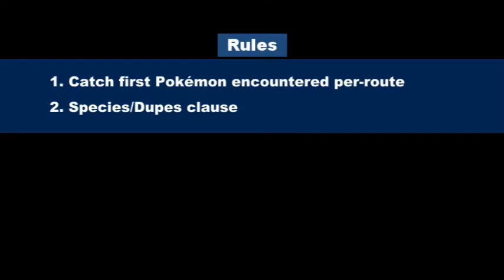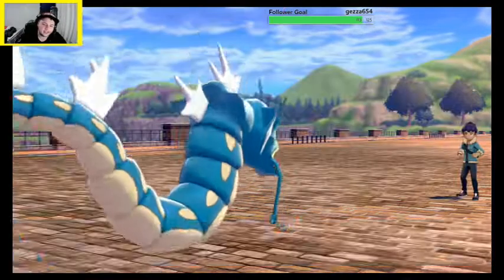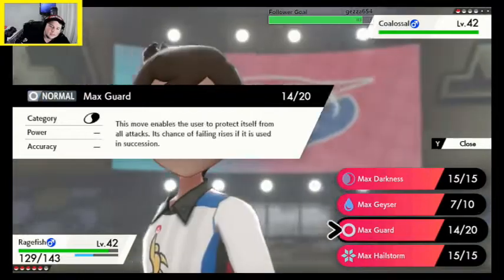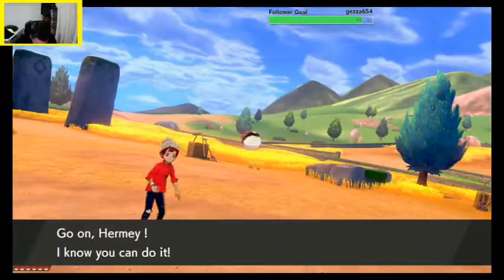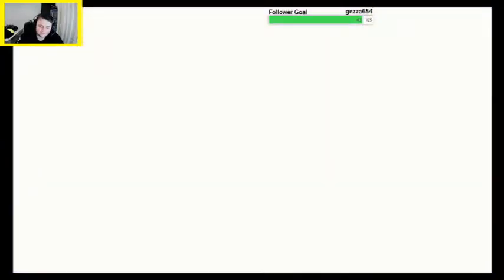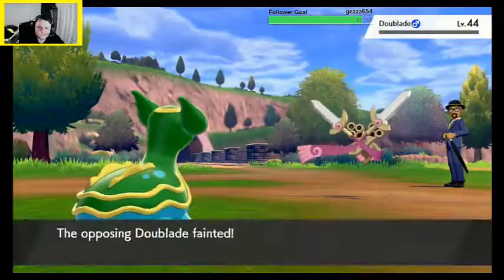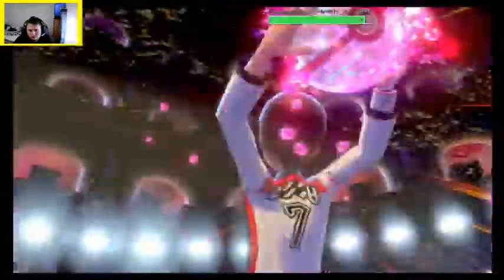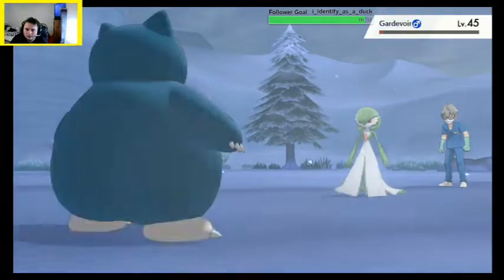Part Two Sword Nuzlock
My First Pokémon Nuzlock in Pokémon Sword. this is part two and part three will be coming soon.

0:00 Intro
0:37 Sixth Hop Battle
3:45 Lost Pokémon
4:25 Magikarp
4:31 Lost Pokémon
4:52 Sixth Gym(Gordie)
7:32 Seventh Hop Battle
10:11 Lost Pokémon
11:16 Second Marnie Battle
14:51 Seventh Gym(Piers)
18:25 Lost Pokémon
19:01 Eighth Gym(Raihan)
22:10 Close Call
22:38 Lost Pokémon